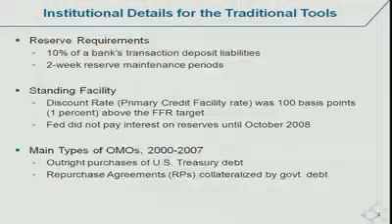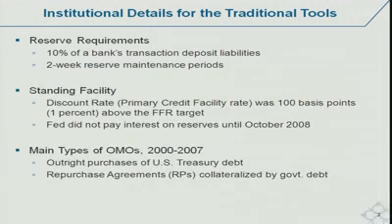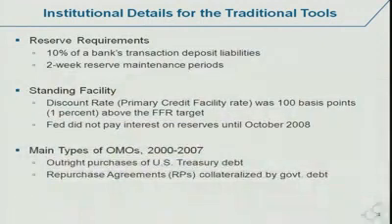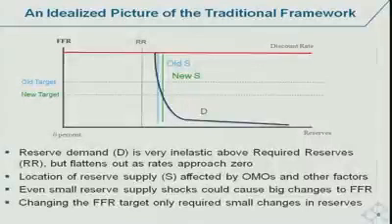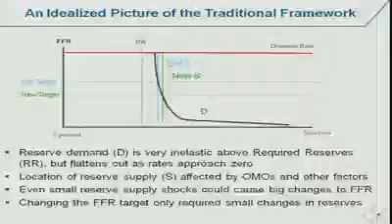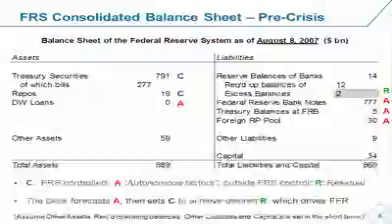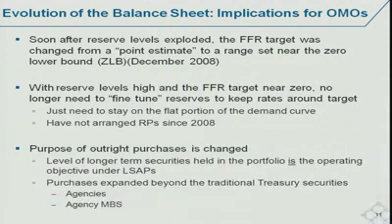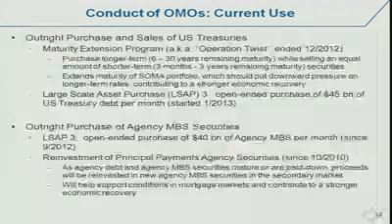Burke - Monetary Policy Implementation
Christopher R. Burke, Vice President, Markets Group, "The Federal Reserve in the 21st Century" Symposium.

Presentation Summary:

- Traditional execution practices for open market operations
- Evolution of the balance sheet post-crisis: Implications for open market operations
- Targeting the federal funds rate when exiting from current very accommodative policy

This video presentation is part of a series by Federal Reserve Bank of New York economists and senior staff focus on post-crisis issues in monetary and financial stability policy and can serve as reference material for macroeconomics and money, banking and financial markets courses. All videos were recorded on March 4 and 5, 2013 during the symposium and are appropriate for college professors or students.

For more information on "The Federal Reserve in the 21st Century" symposium